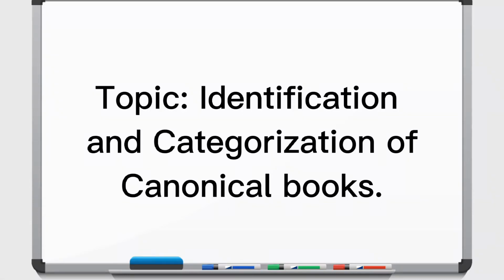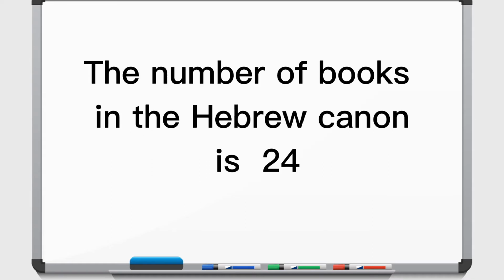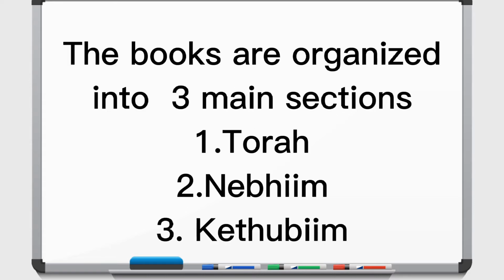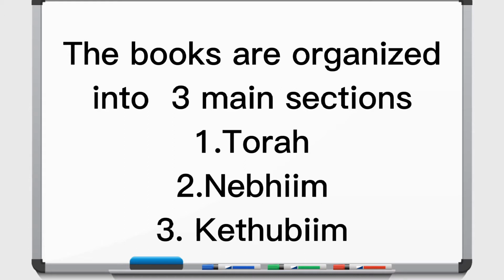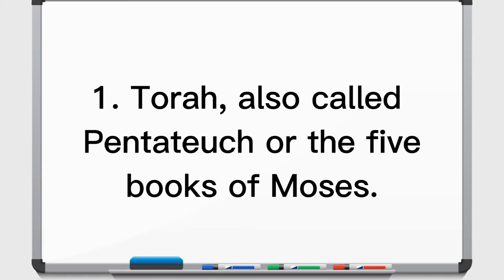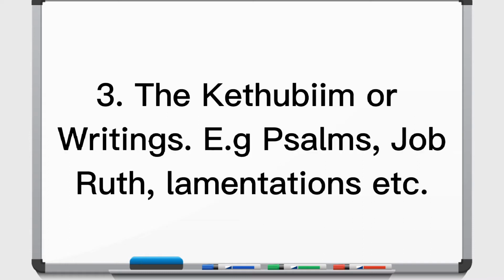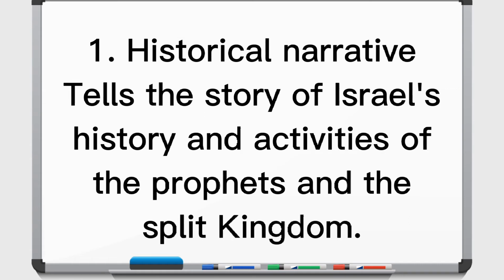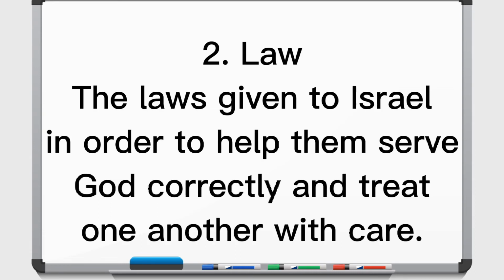Identification and Categorization of Canonical books/ Genres of Literature in the old testament.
This is a video on the topic Identification and Categorization of the Canonical books.

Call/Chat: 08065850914